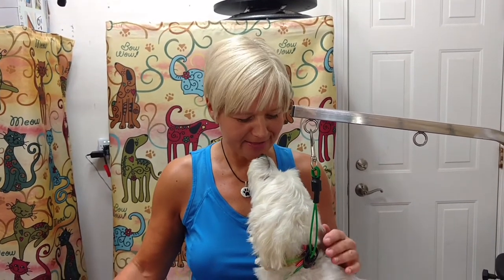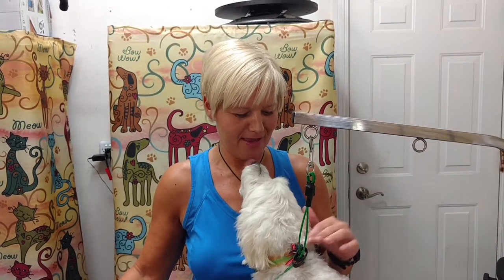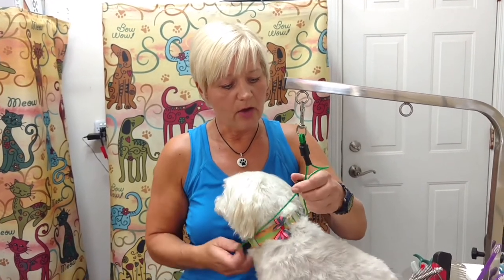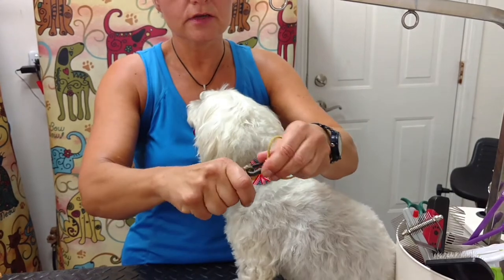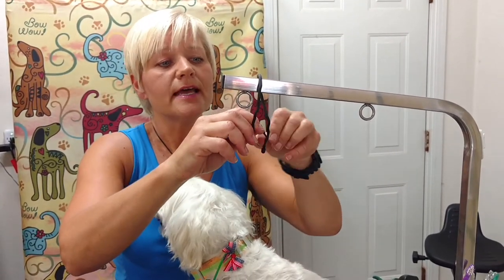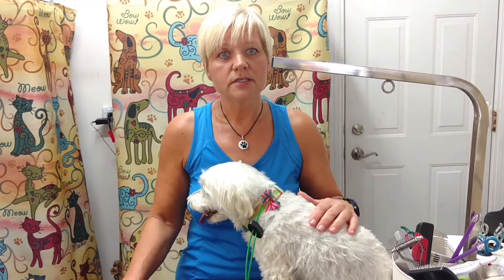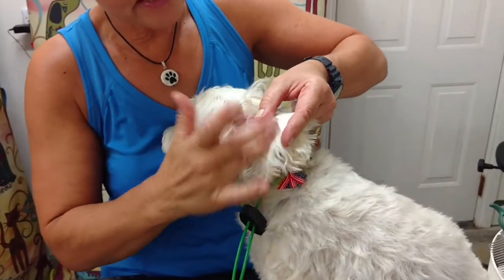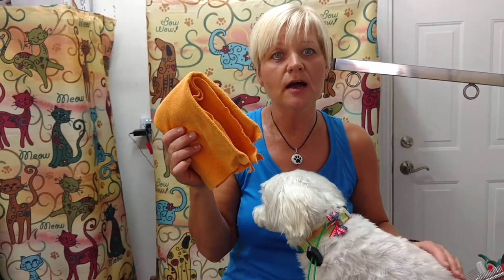Dog Bathing Tips to Save Time & Money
Before bath time, be sure to watch Connie & Cimy as they share some quick tips to help the bathing process be more efficient for you both & help you save money too.  For more information on the shampoo & conditioners I use & love and for the tools I use check out